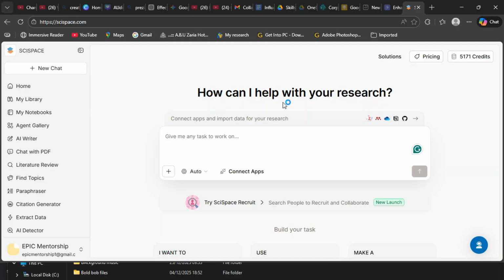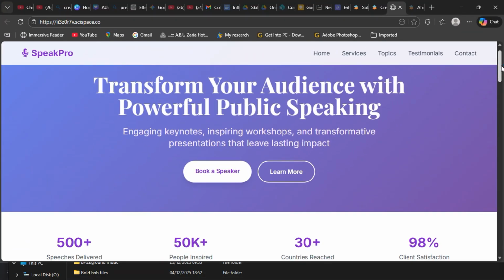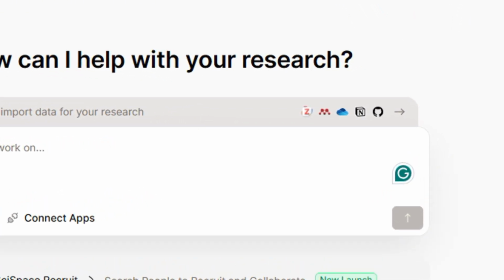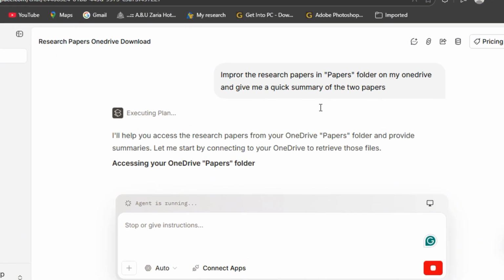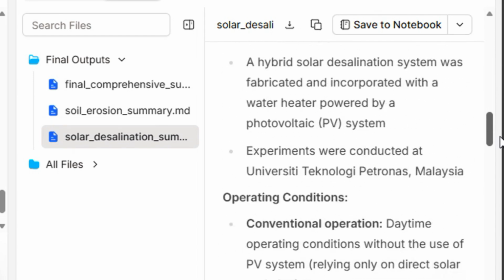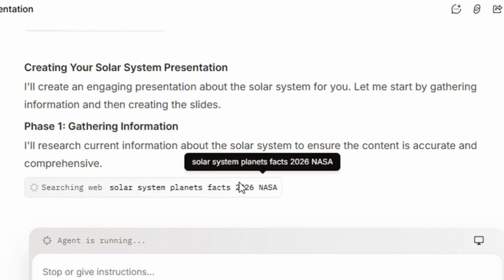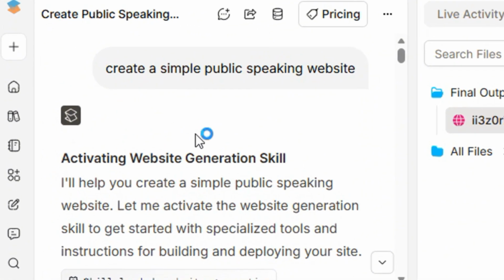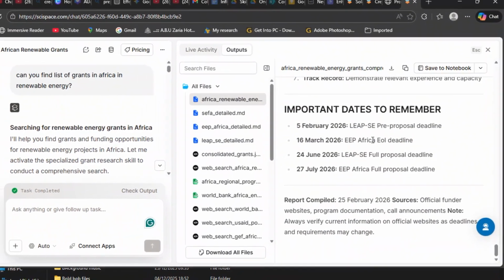SciSpace Update! Connect GitHub, Notion & OneDrive + New Expert AI Skills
Codes:
SciSpace has just released two powerful upgrades that completely transform how researchers work — and in this video, I break them down step by step.

First, we explore the new Extended Apps Integration inside SciSpace Agent. You can now connect GitHub, Notion, OneDrive, Google Drive, Zotero, Mendeley, and more directly to the Agent. That means no more downloading files, no more switching tabs, and no more copy-pasting links. Simply connect your workspace and access repositories, shared folders, research notes, and documents instantly inside one unified research thread.

Next, I demonstrate the brand-new SciSpace Agent Skills (Expert Modes). These specialized skills activate optimized workflows for specific research tasks. Whether you need to find relevant research grants, generate a structured academic presentation, or build a simple research website, SciSpace automatically switches into expert mode to deliver high-quality, task-specific outputs.

If you're a researcher, PhD student, lecturer, or academic professional looking to save time and streamline your workflow, this update is a game changer.

Watch till the end to see real examples and practical demonstrations.